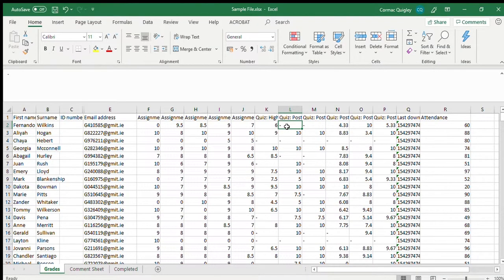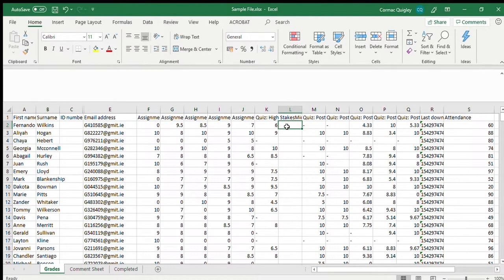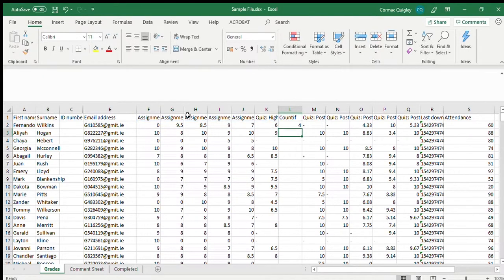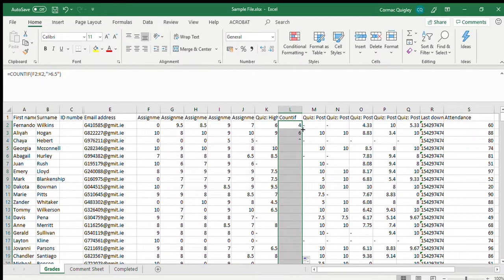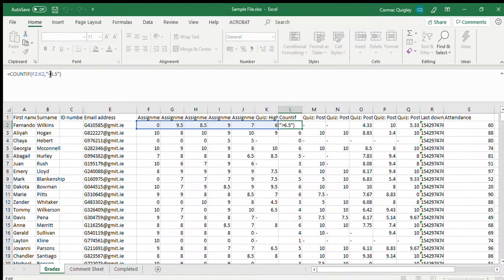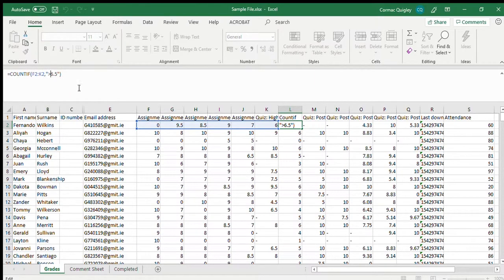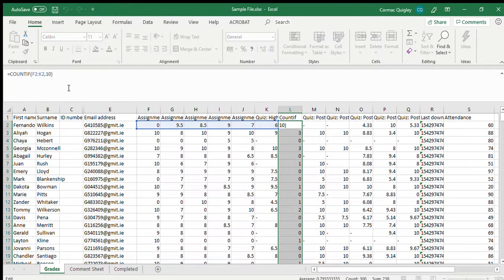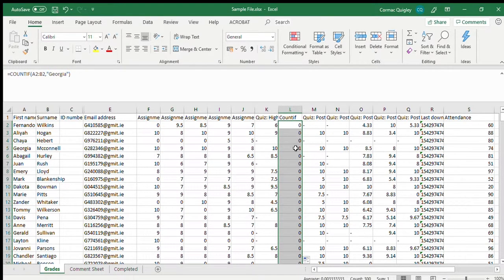CountIf (Excel)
A brief guide to the Countif function in excel